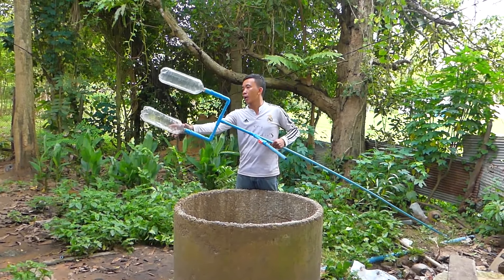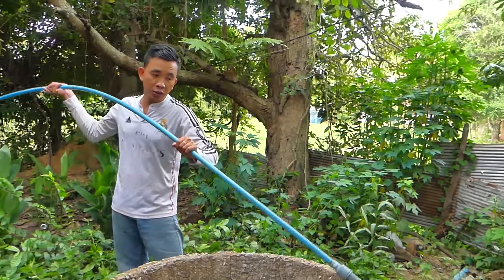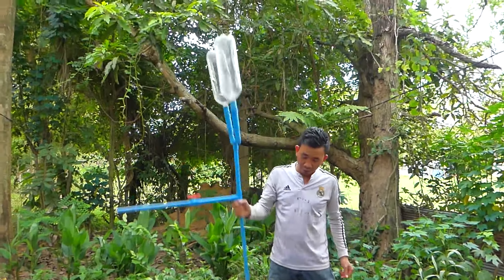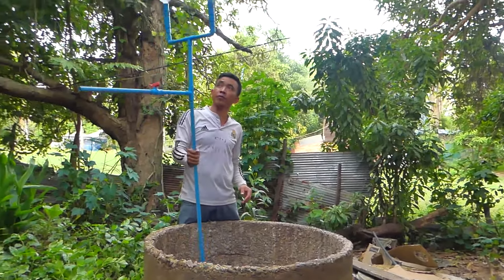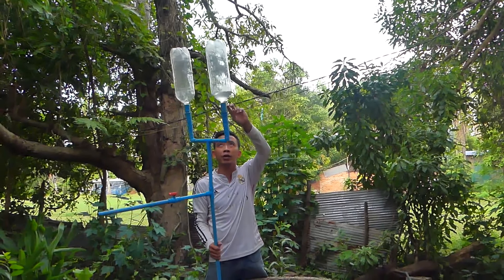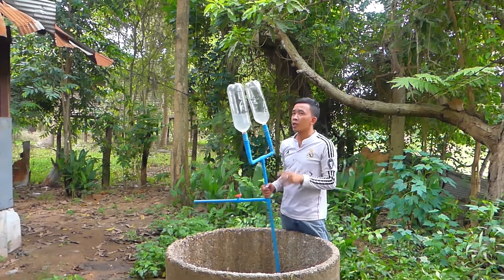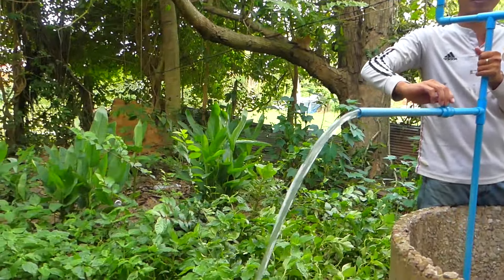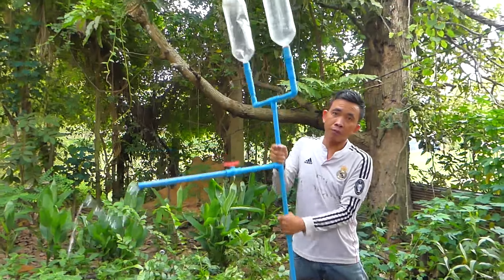Improvised Manual water pump from deep river at home life hacks